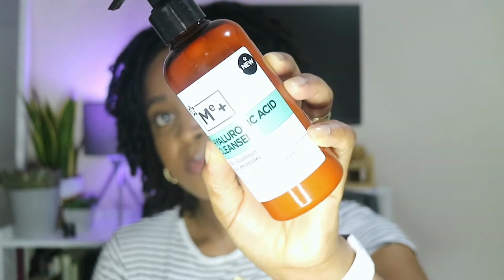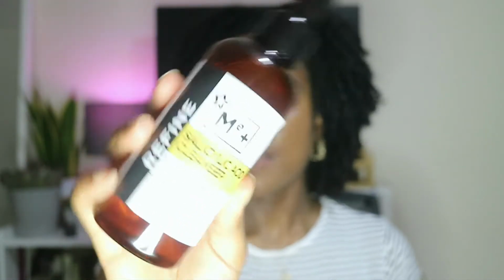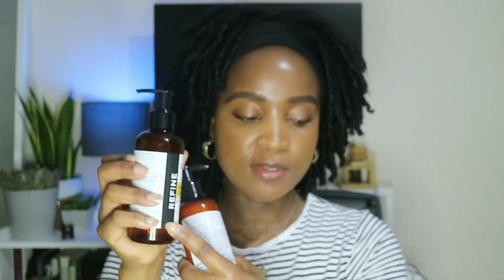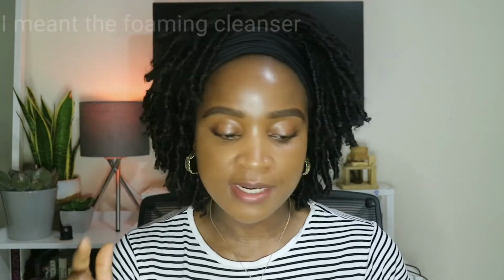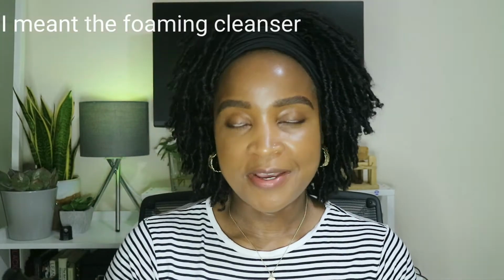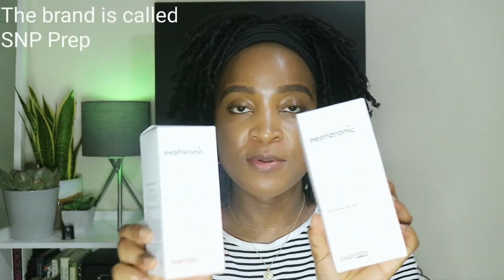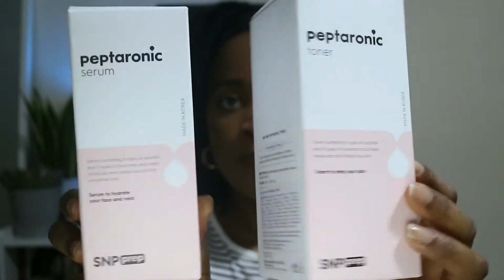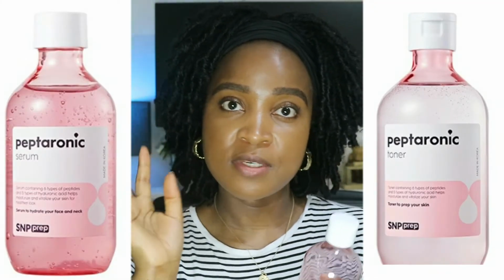Affordable Drugstore Skincare Under $20/£12- Cerave Dupe?| SNP Prep Peptaronic & Me+ @ Superdrug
Affordable Drugstore Skincare Under $20/£12| SNP Prep Peptaronic & Me+ @ Superdrug

Hey all,

Just sharing my thoughts on some products  from Me+ at Superdrug and SNP Prep on my oily acne prone skin.

Have you tried them?

Wig I'm wearing:

YUNSI Short Curly Synthetic Dreadlock Twist Wigs (T1B)

👉🏾OR TRY TOPCASHBACK:
Retailers only offer cashback through TopCashback and NOT Quidco so sign up to both and save twice as much!